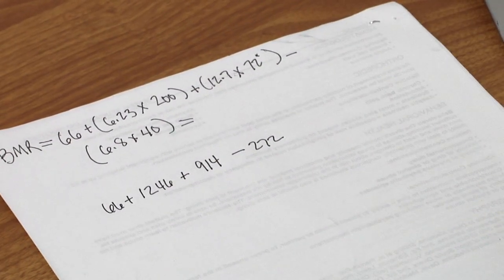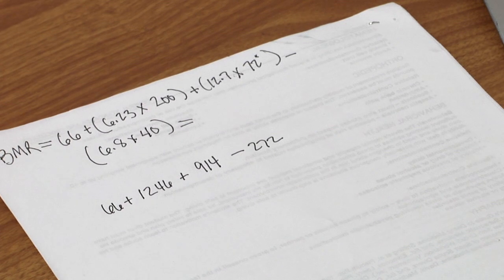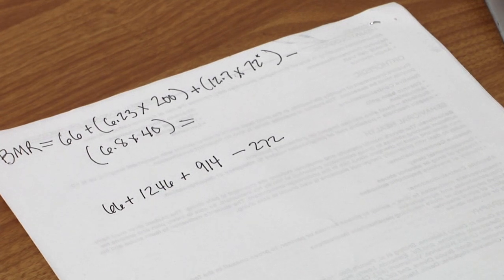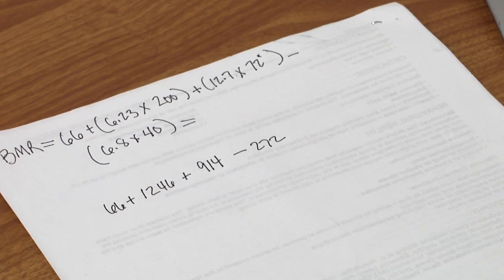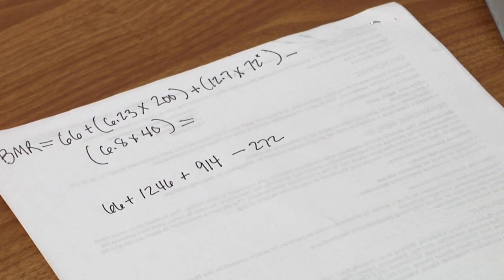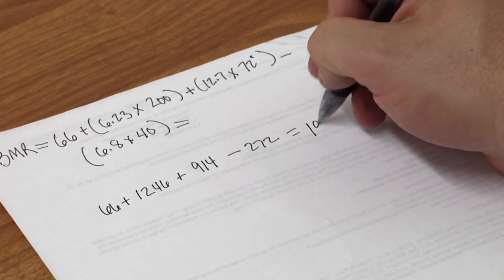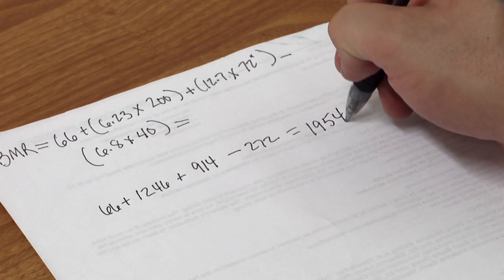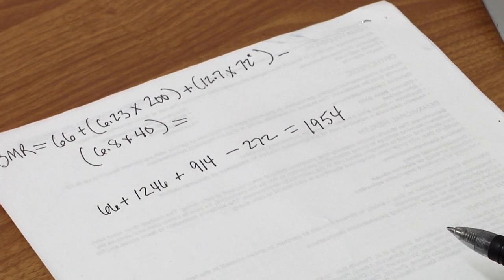Fitness : How to Calculate BMR (Basal Metabolic Rate)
Basal Metabolic Rate or BMR is the number of calories that your body will use throughout the course of a day during normal activities. Calculate your BMR using your weight, height, age and activity level as explained by a personal trainer in this free video on fitness.

Expert: Jason Morgan
Bio: Jason Morgan works as a personal trainer in Carolina Beach, North Carolina, and holds a certification through The International Sports Sciences Association.
Filmmaker: Rendered Communications

Series Description: Weight lifting, body building and other exercises require the right equipment and training to be successful in losing weight and maintaining the ideal basal metabolic rate. Learn more about these exercises from a personal trainer in this free video series on fitness.